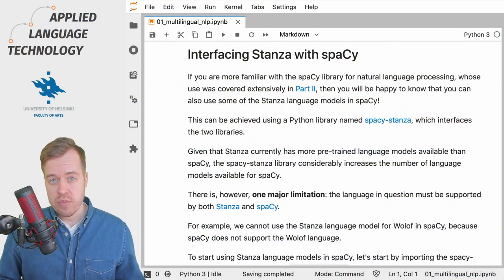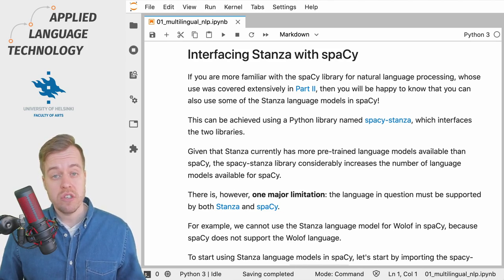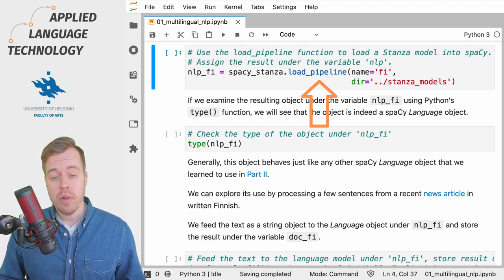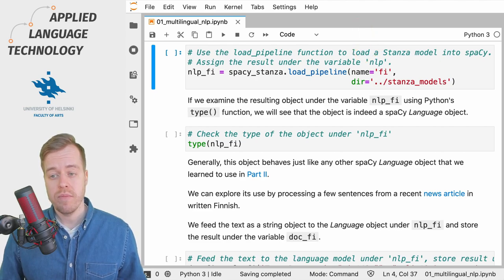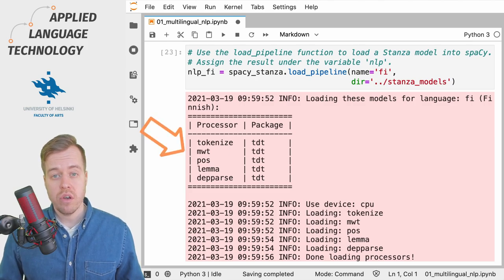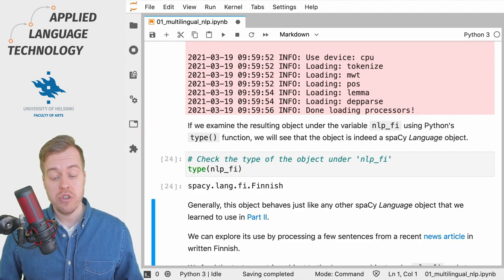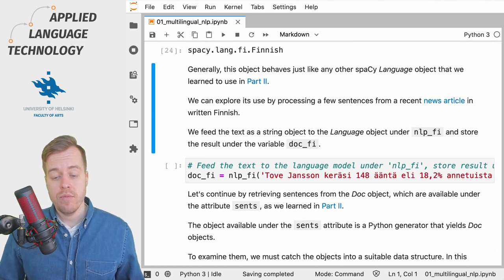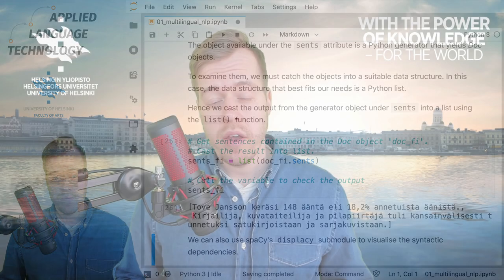Interfacing the spaCy and Stanza libraries using spacy-stanza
In this video, I will show you how to use Stanza language models in the spaCy natural language processing library.